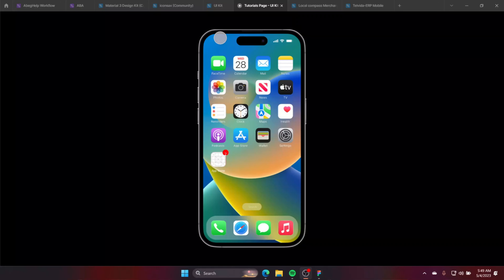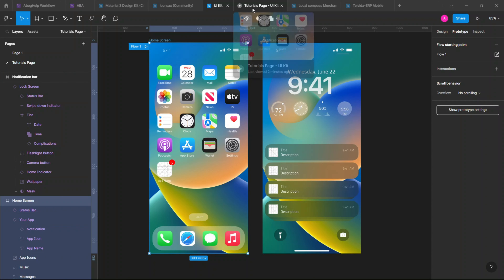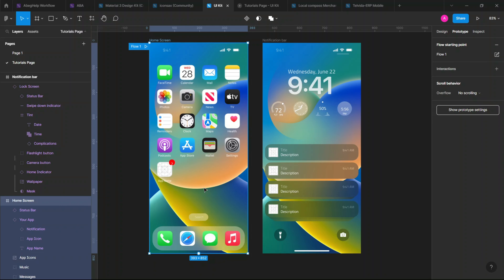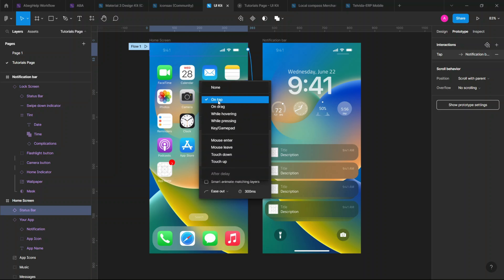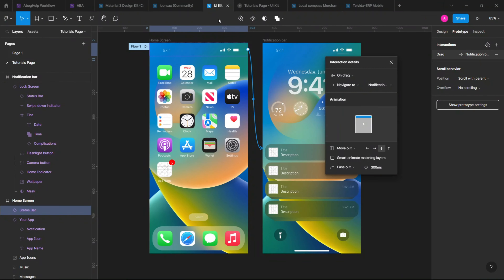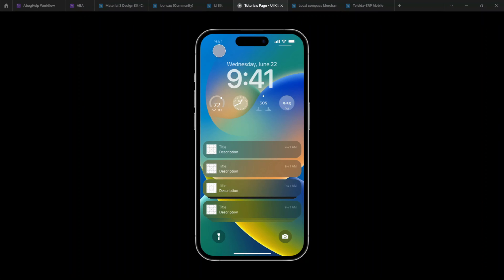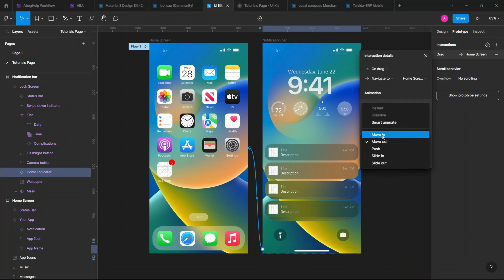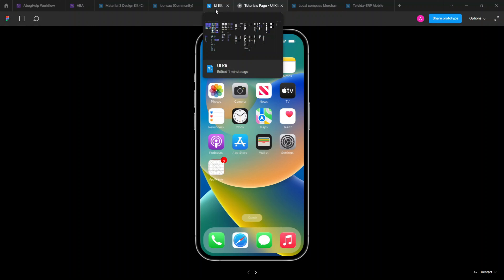How to prototype the Iphone notification bar in Figma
Looking to learn how to prototype the iPhone notification bar using Figma? Look no further! In this tutorial video, we'll walk you through step-by-step on how to create a stunning and functional prototype of the iPhone notification bar using Figma. With our easy-to-follow instructions, you'll learn how to use Figma's powerful design tools to create a prototype that not only looks great but also works seamlessly. Whether you're a beginner or an experienced designer, this video is sure to help you take your Figma skills to the next level. So sit back, relax, and let's get started!